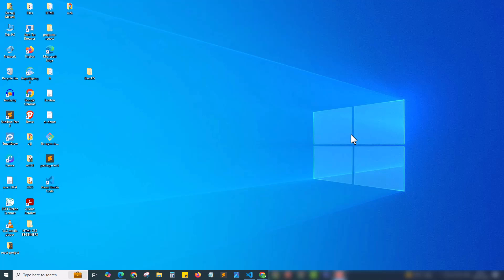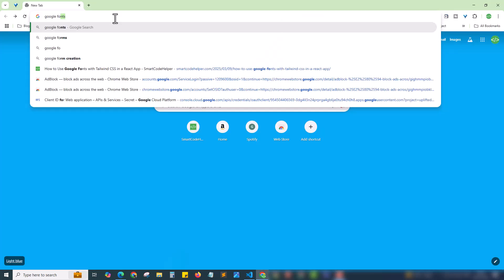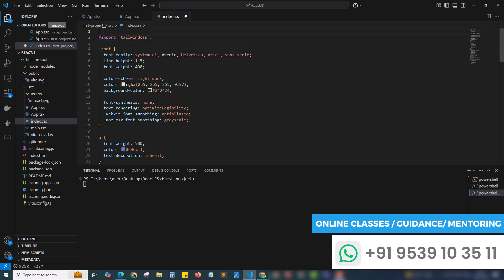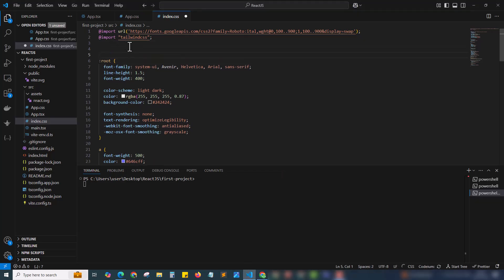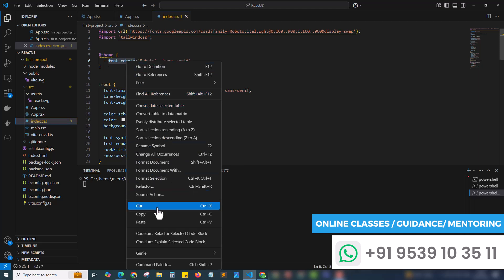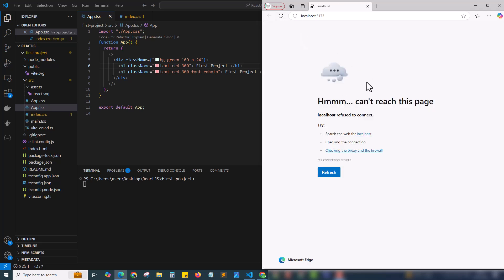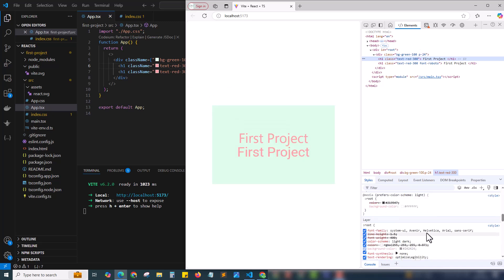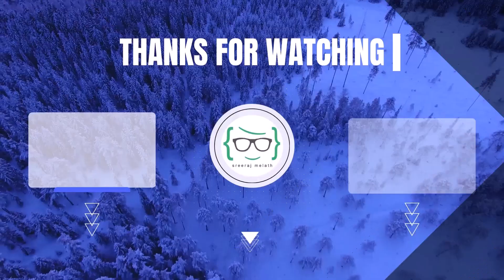How to Add Google Fonts in Tailwind CSS v4 | React JS Project (Beginner Friendly)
🚀 New to Tailwind CSS v4? Struggling with the missing tailwind.config.js file? In this beginner-friendly tutorial, I'll walk you through the latest method to add Google Fonts in a React JS project using Tailwind CSS v4. Since the config file has been removed, font setup is now done inside the CSS file. Watch this step-by-step guide to easily configure and apply custom fonts in your project!

✅ What You’ll Learn (Perfect for Beginners!):
🔹 How to import and use Google Fonts in Tailwind CSS v4
🔹 The new way to configure fonts inside CSS (since tailwind.config.js is removed)
🔹 How to apply fonts globally in a React JS project
🔹 Fixing common issues with missing Tailwind config file

💡 No prior experience with Tailwind? No worries! This tutorial is beginner-friendly and easy to follow!